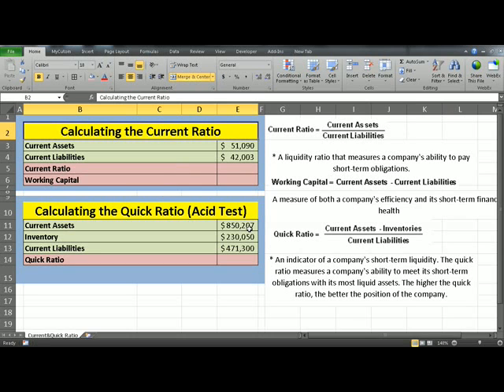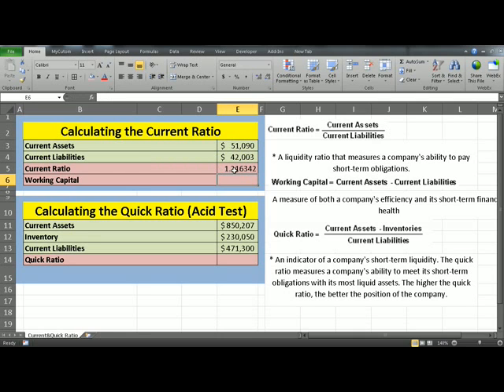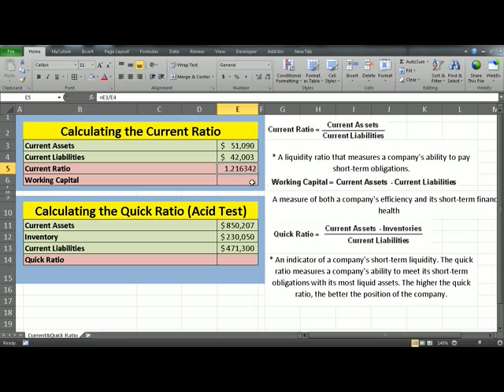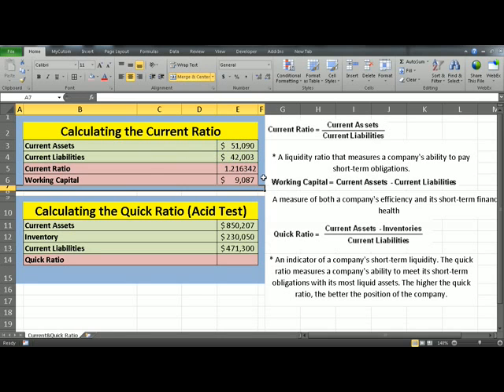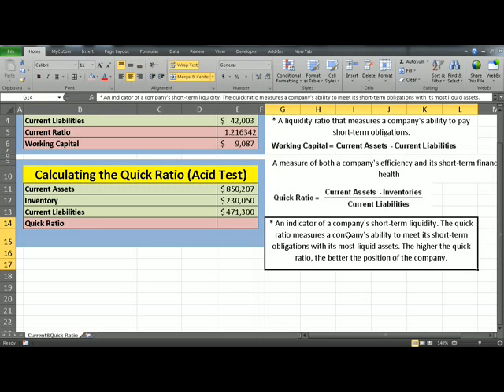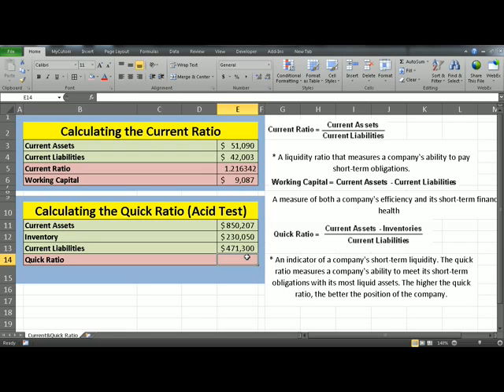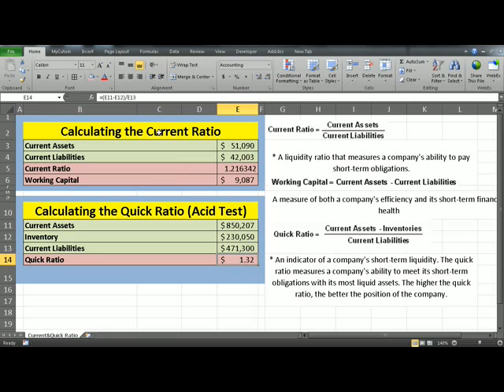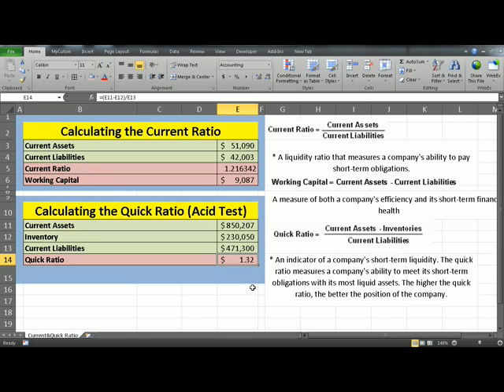Financial Analysis- Current & Quick Ratio using excel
current & quick ratio using excel